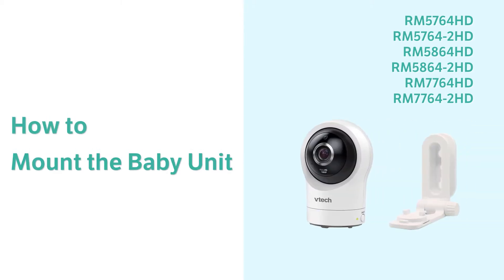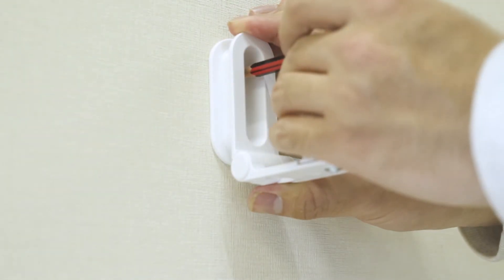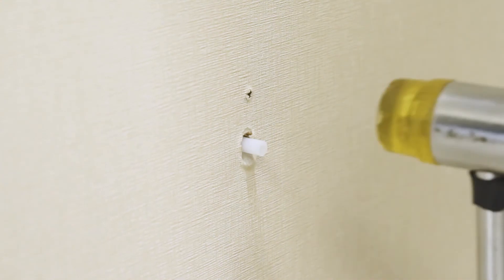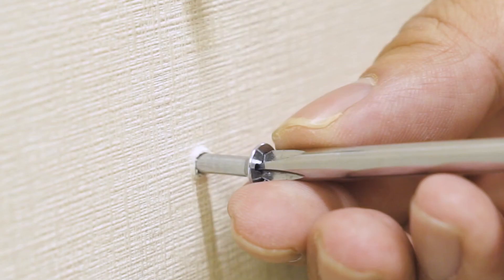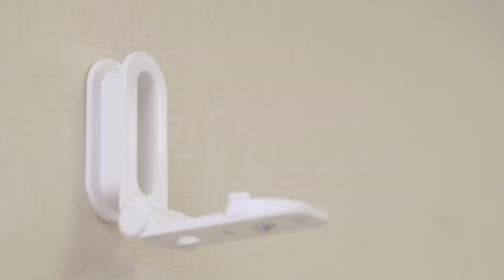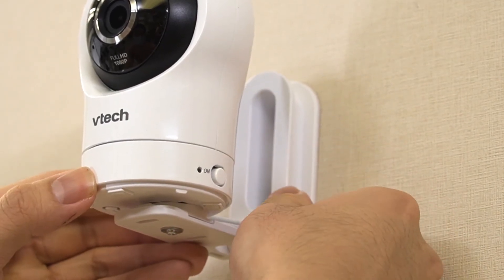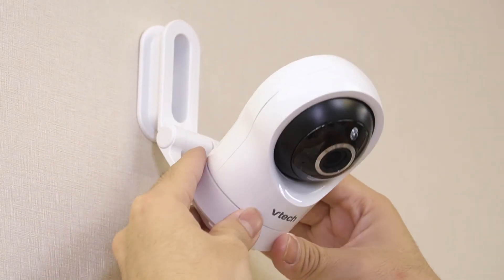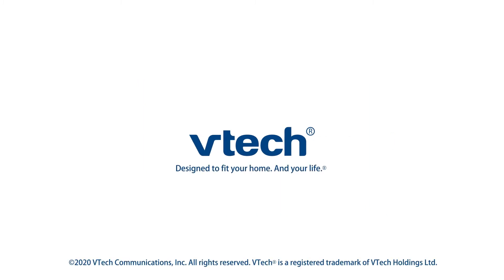Mount the Baby Unit - VTech RM5764HD RM5764-2HD RM5864HD RM5864-2HD RM7764HD RM7764-2HD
Learn how to mount the Baby Unit on the wall and see clearly the baby's room.